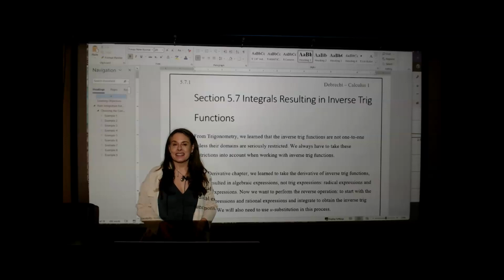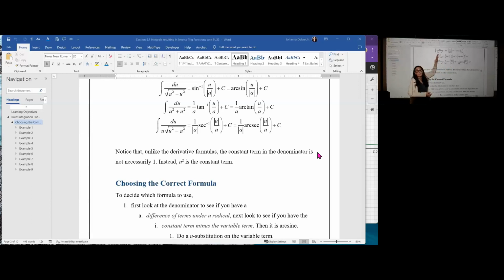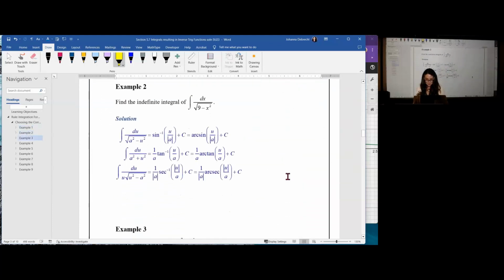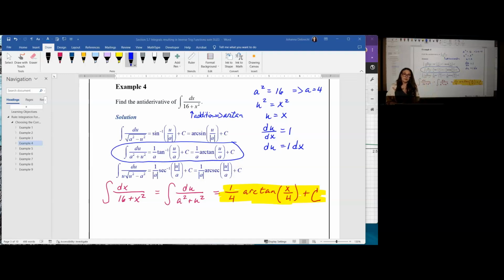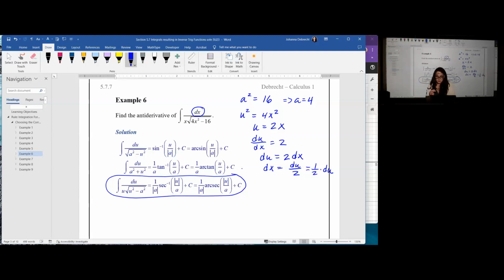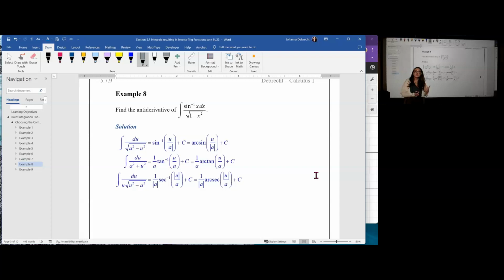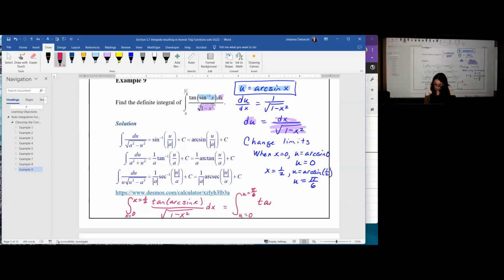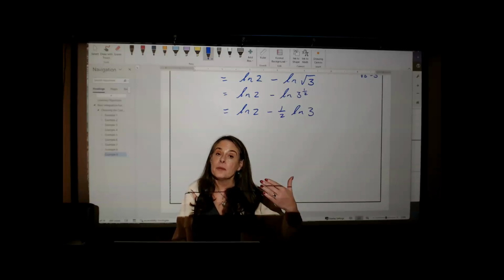OpenStax 5.7 Integrals Resulting in Inverse Trig Functions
This video discusses using a formula from the Integration Tables to find an antiderivative involving one of the following inverse trig functions: arcsine, arctangent, and arcsecant. Multiple examples, both indefinite integrals and definite integrals, are worked.